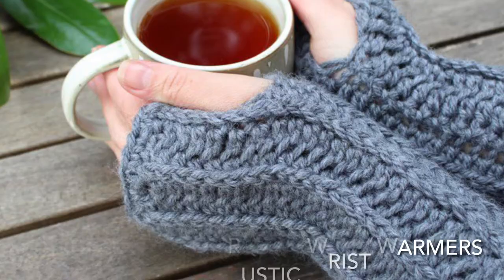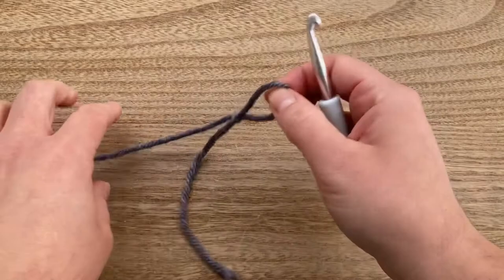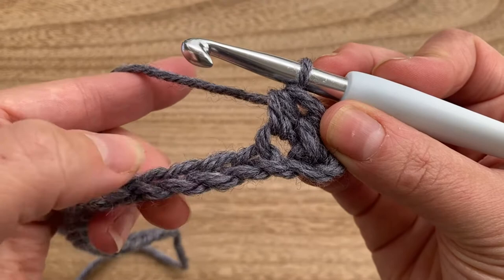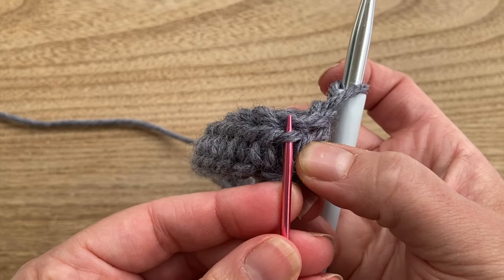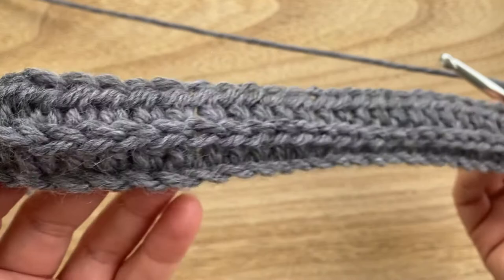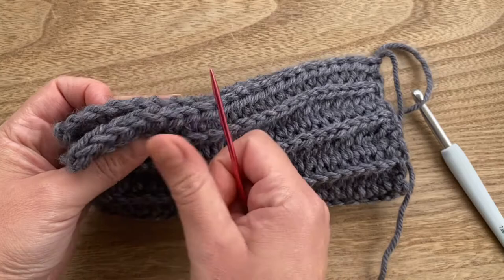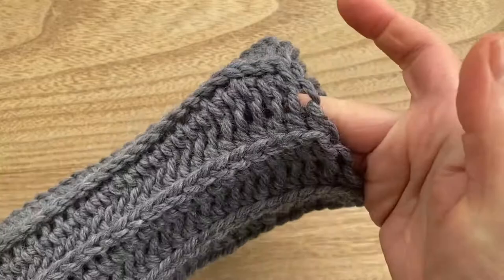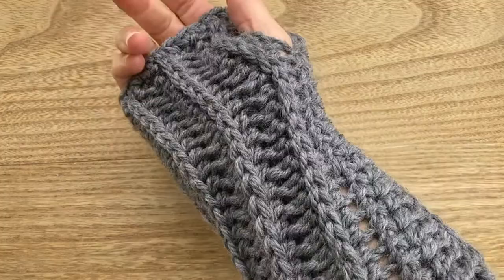Rustic Wrist Warmers Crochet Tutorial FREE PATTERN & VIDEO TUTORIAL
This is a crochet tutorial showing you how to make a pair of Rustic Wrist Warmers. Learn how to make a faux-knit stitch by working into the "3rd loop" of a half treble (half double crochet).